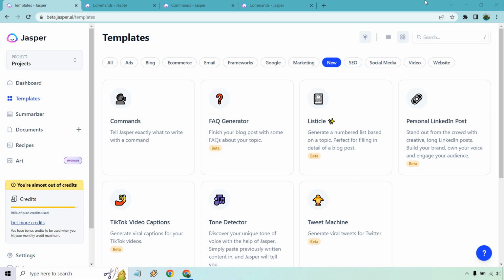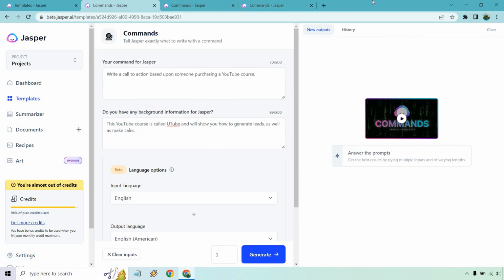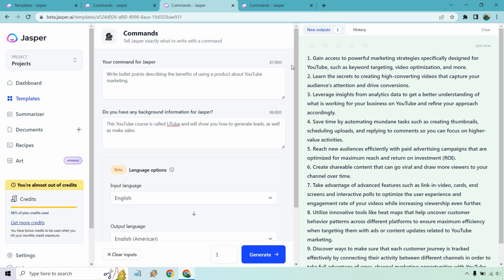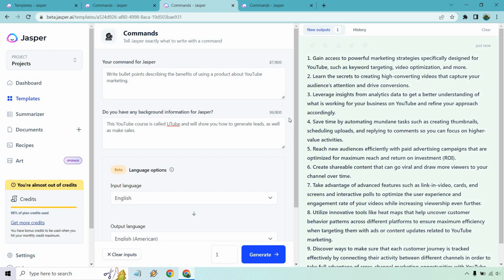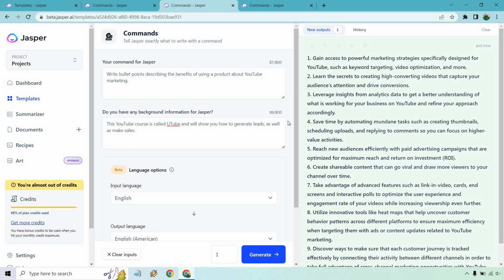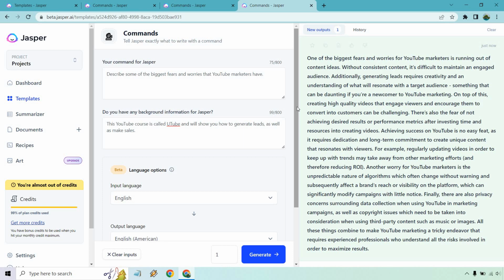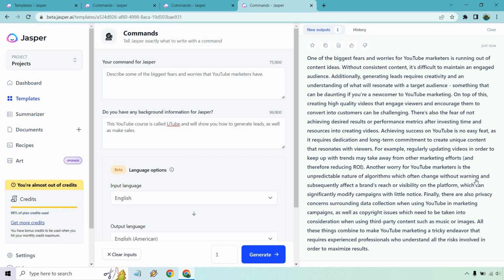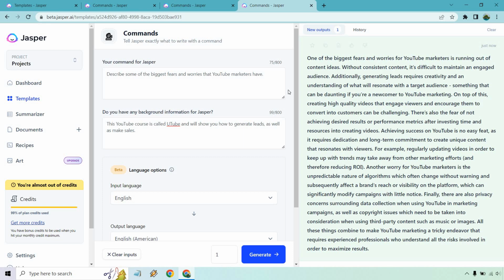Jasper AI Marketing Examples (Jasper.ai For Affiliate Marketing)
Jasper AI Marketing Video

Jasper.ai is a cutting edge marketing tool that is perfect for affiliate marketing. In this video I show you some real world examples of how Jasper.ai can help you make more money with your affiliate marketing campaigns.